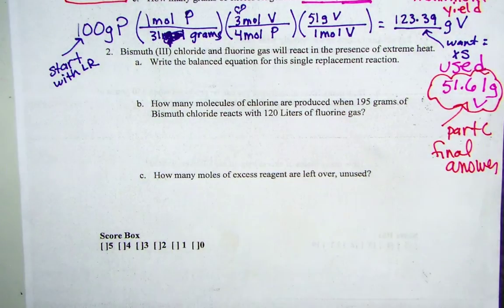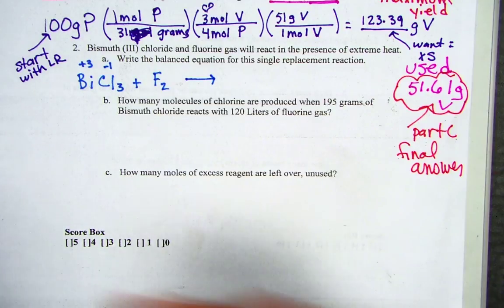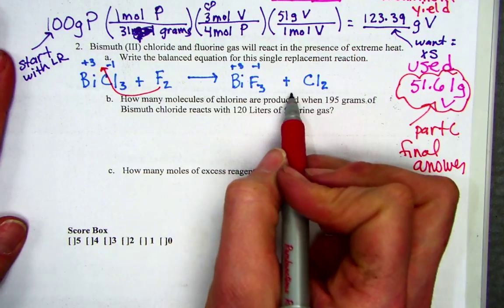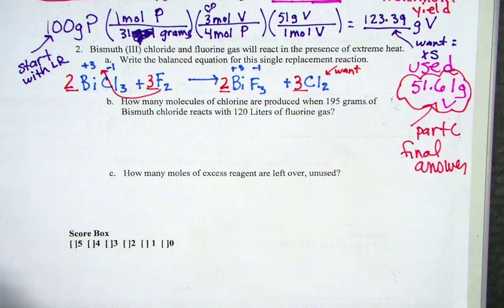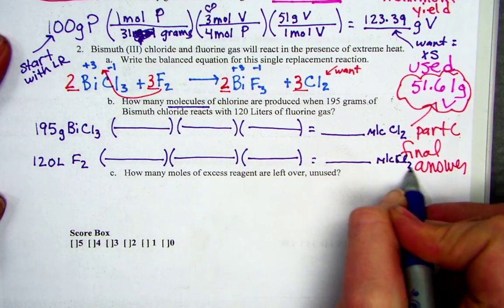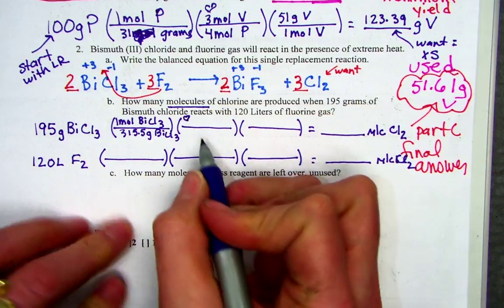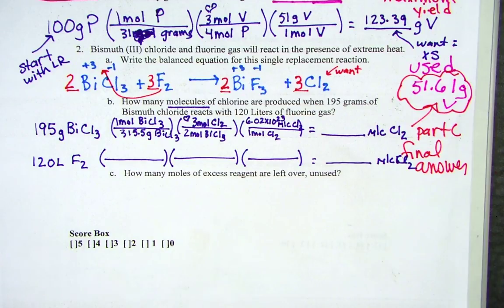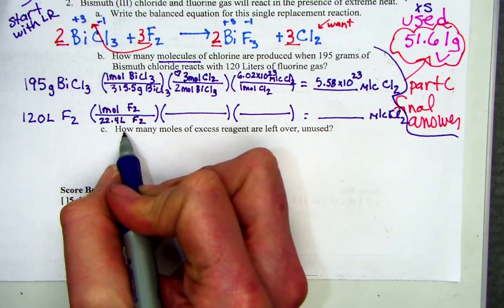limiting reagents worksheet part 3